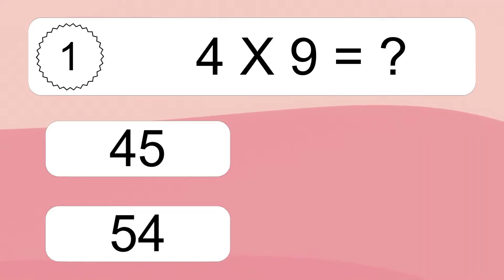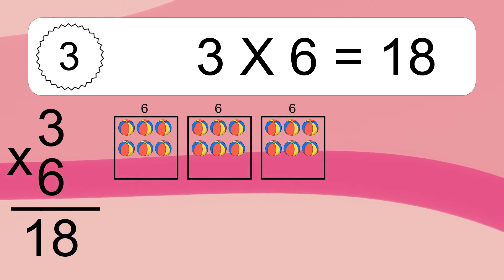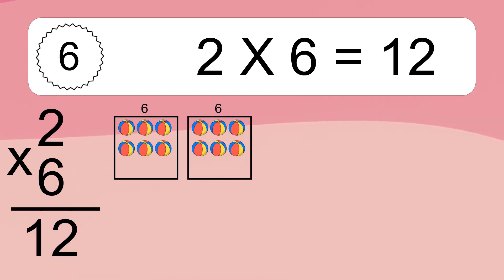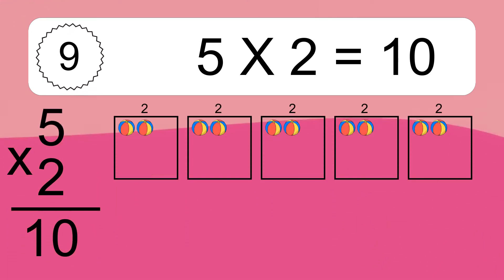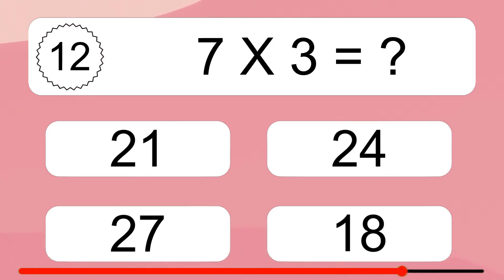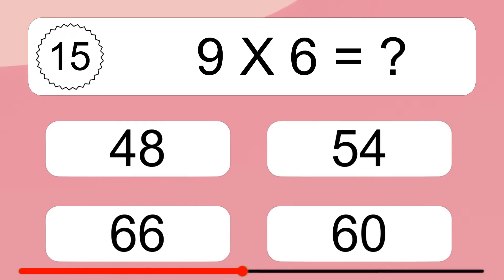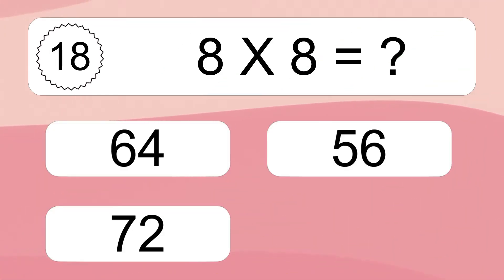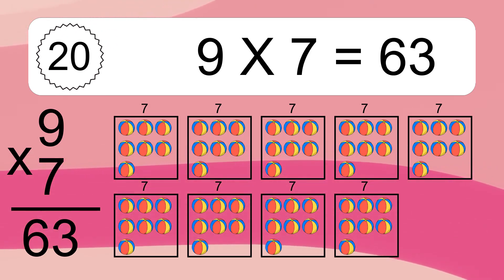20 Multiplication Quiz Exercises for Kids